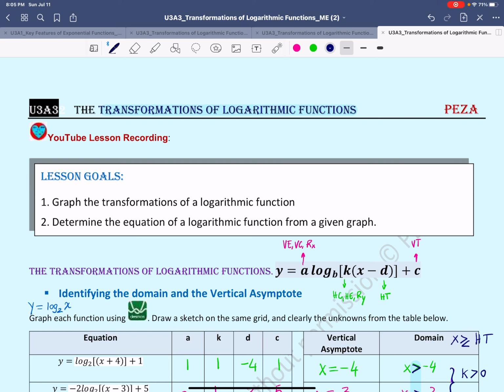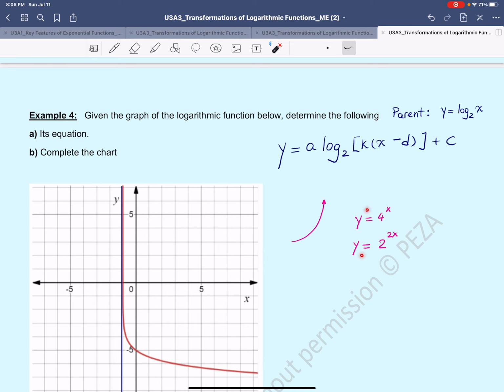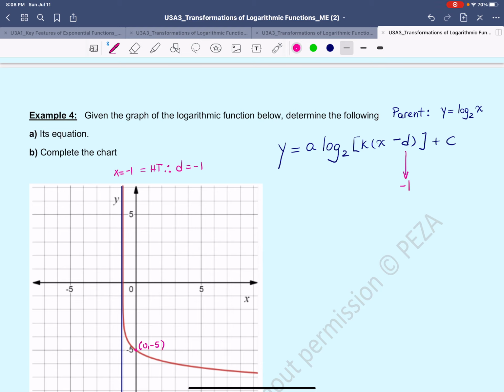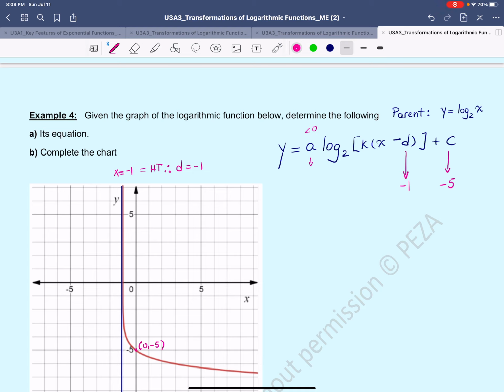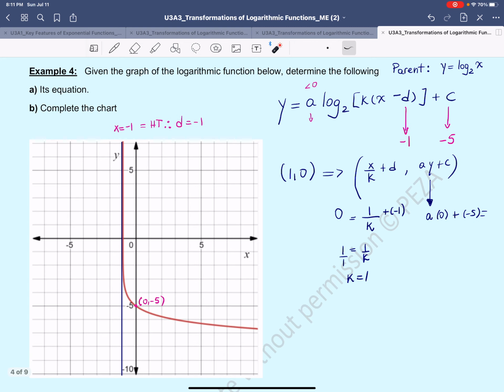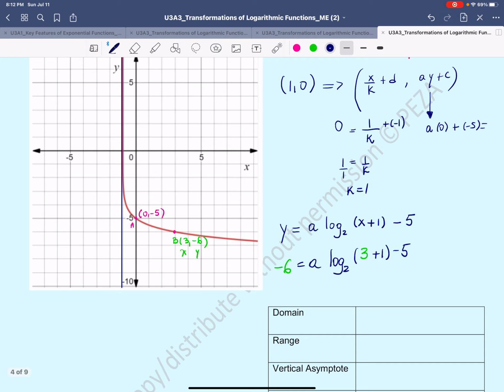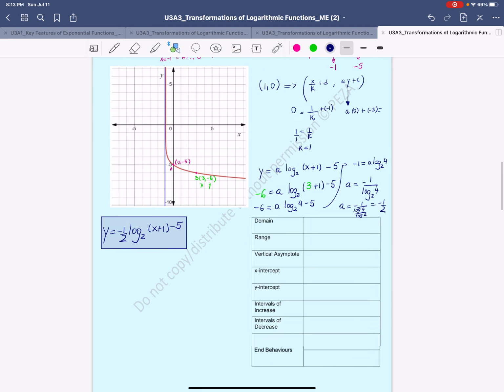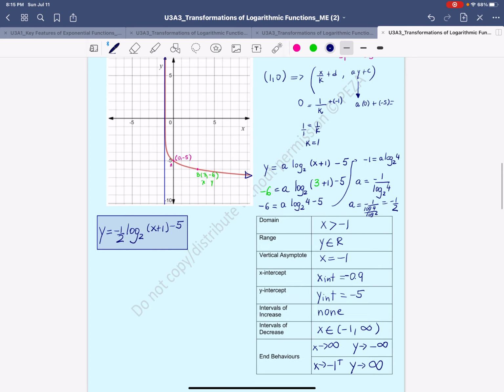Transformations of Logarithmic Functions - PART 2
In this lesson I go over the a detailed example of finding the equations of a logarithmic function from its graph